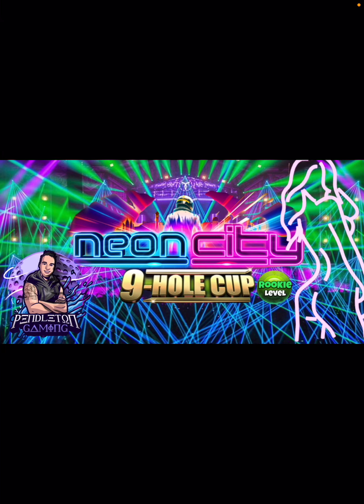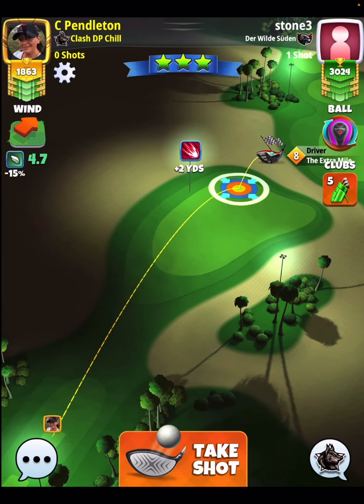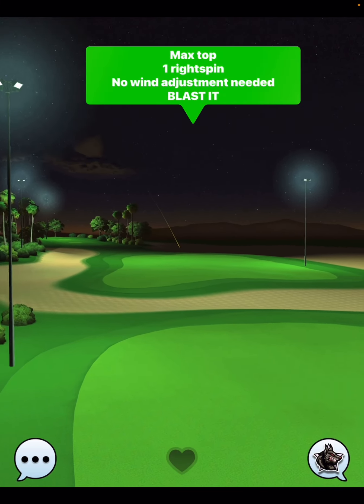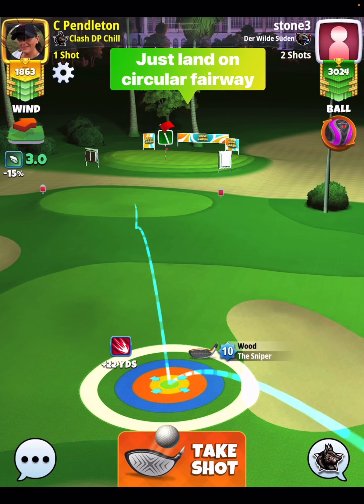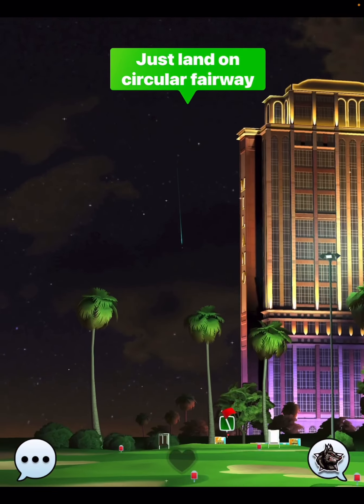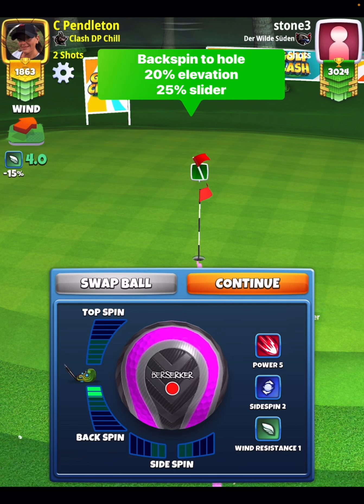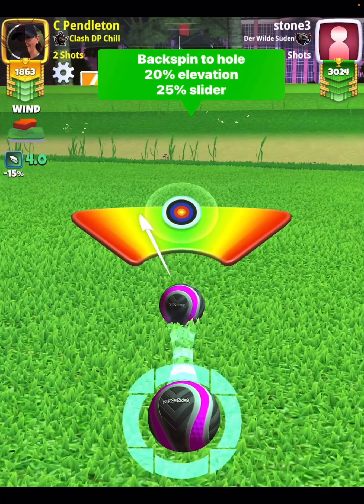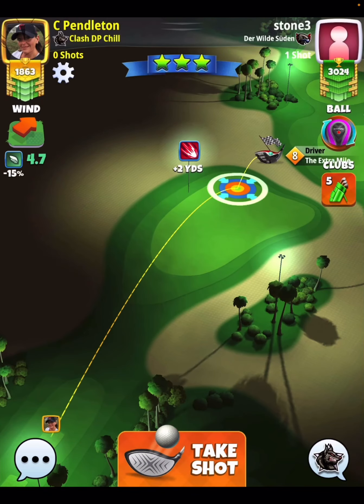Golf Clash | Hole 9 (Eagle) | Neon City Final Round - 9 hole cup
🏌️‍♂️ Welcome to Pendleton Gaming! In this video, we're diving into the thrilling qualifying round of the Neon City 9 hole cup Tournament in the Rookie Division of Golf Clash. Join me as we go hole by hole, breaking down strategies, discussing club selections, and aiming for that perfect score.

🔥 Whether you're a Golf Clash enthusiast looking to refine your skills or a newcomer seeking valuable insights, this video has something for everyone.
📊 Tournament Details:
* Division: Rookie

Thanks for tuning in, and may your shots be straight and your putts be true! ⛳️🏆

📊 Tournament Details:
* Division: Rookie

cup